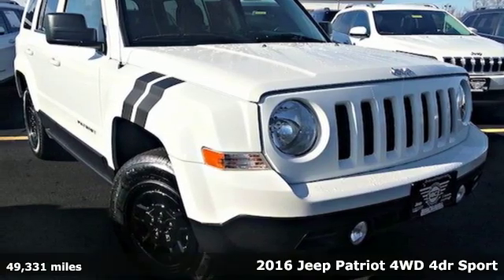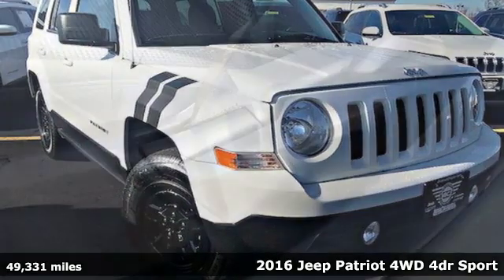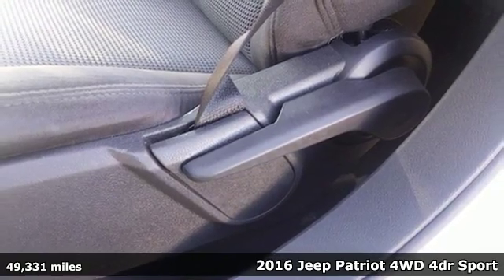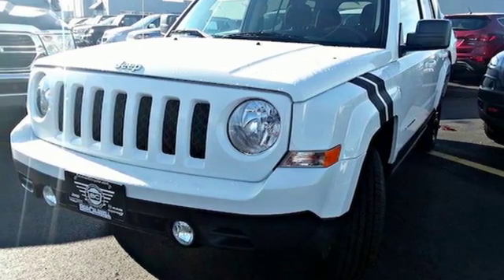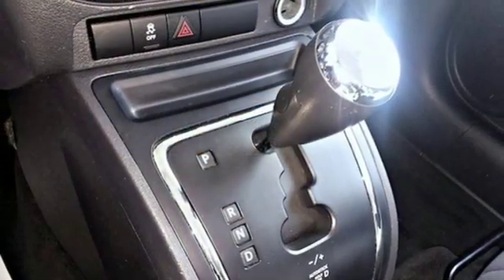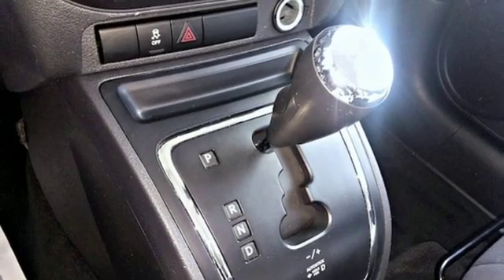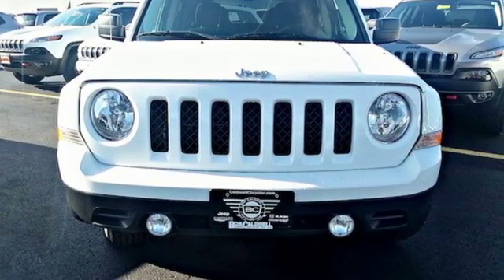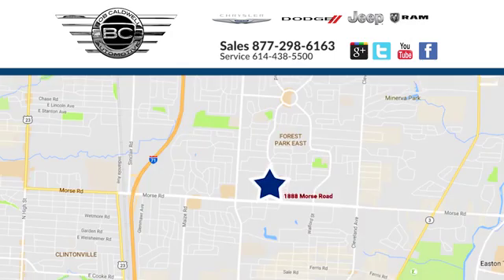Used 2016 Jeep Patriot Westerville Gahanna OH, OH #36569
Year: 2016
Make: Jeep
Model: Patriot
Trim: Sport
Engine: 2.4L 4 cyls
Transmission: Automatic 6-Speed
Color: Bright White Clearcoat
Interior: Dark Slate Gray
Mileage: 49331
Stock #: 36569
VIN: 1C4NJRBB0GD759837
This 2016 Jeep Patriot Sport has a great Bright White Clearcoat exterior and a clean Dark Slate Gray interior! New Arrival! Value priced below the market average! This model has many valuable options -Bluetooth 4-Wheel Drive -Fog Lights -Cruise Control FUEL ECONOMY EPA HIGHWAY 27 AND EPA 20 CITY -Roof Rack Automatic Transmission -Rear Bench Seats On top of that it has many safety features -Traction Control ABS Breaks Based on the excellent condition of this vehicle along with the options and color this Jeep Patriot is sure to sell fast. Call to confirm availability and schedule a no-obligation test drive! We are located at 1888 Morse Rd Columbus OH 43229.

Address:
1888 Morse Rd